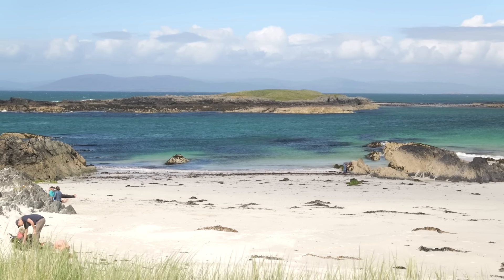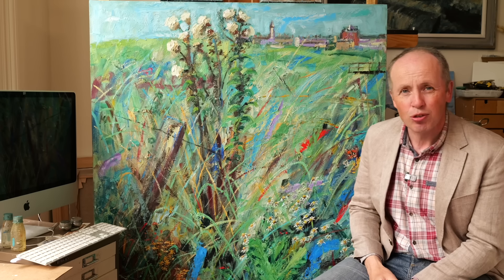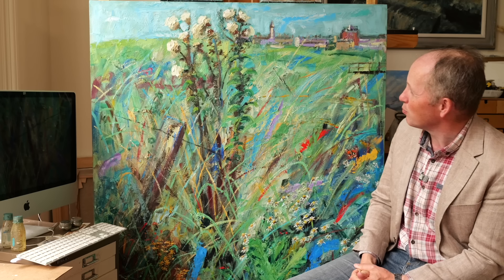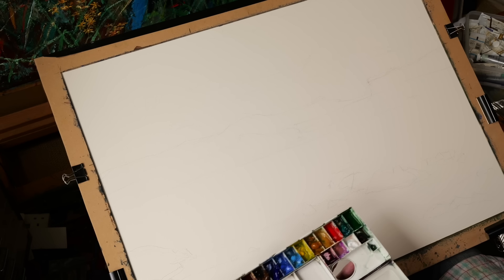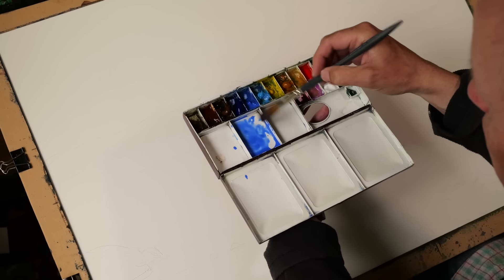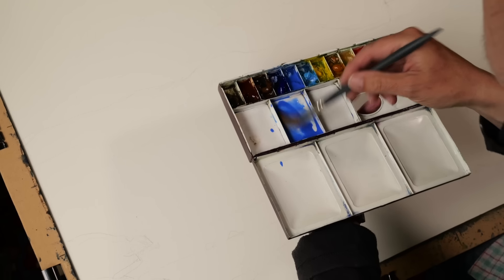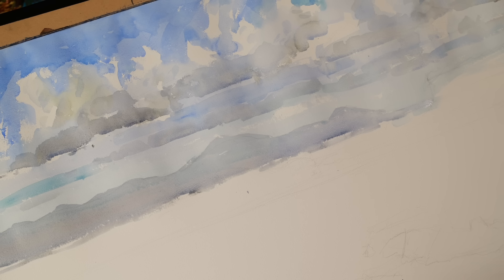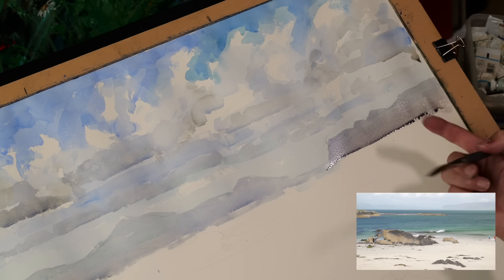The Beautiful White Sands and Turquoise Seas of a Scottish Island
We're back home now and I demonstrate painting a beach scene in an impressionistic way. This is from one of the sketches I drew on North Beach, Iona, Scotland.

Fabriano Artistico 140lb NOT paper  29" x 21"

I use Winsor and Newton artists quality watercolour paints.The colours are (L-R)
Raw Umber, Burnt Sienna, Burnt Umber, Ultra Marine Blue, Cobalt Blue, Cerulean Blue, Cadmium Yellow Pale, Yellow Ochre, Cadmium Red, Veridian, Hooker's Green, Permanent Alizarin Crimson, Cobalt Violet, White, Ivory Black

Winsor and Newton Artists Quality Paints 14ml Tubes
Raw Umber
Burnt Sienna
Burnt Umber
Ultra Marine Blue
Cobalt Blue
Cerulean Blue
Cadmium Yellow Pale
Yellow Ochre
Raw Sienna
Cadmium Red
Viridean
Hooker's Green
Alizarin Crimson
Cobalt Violet
Chinese White
Mars Black